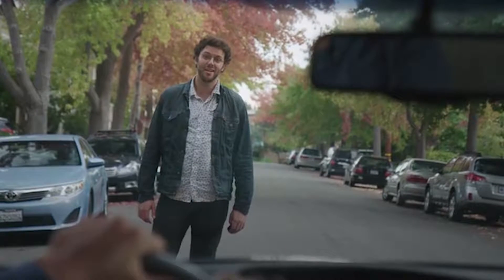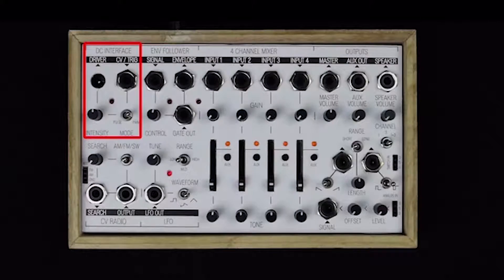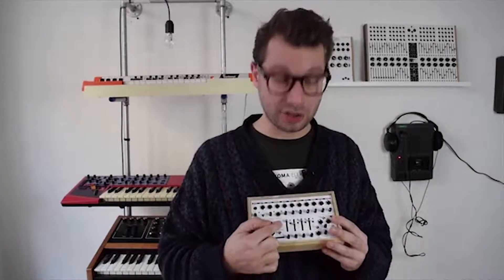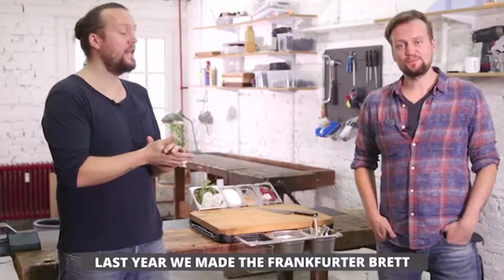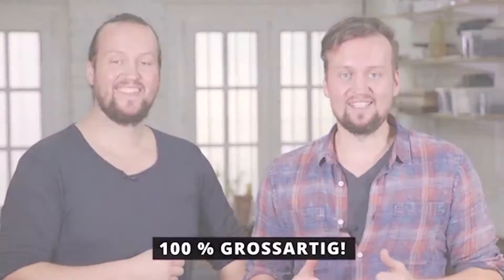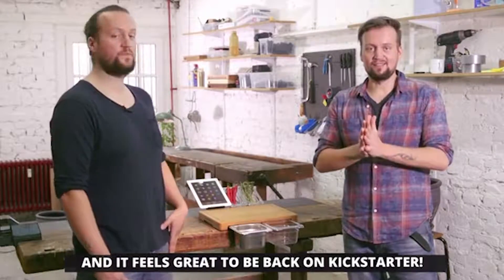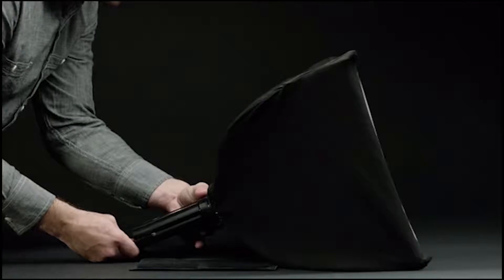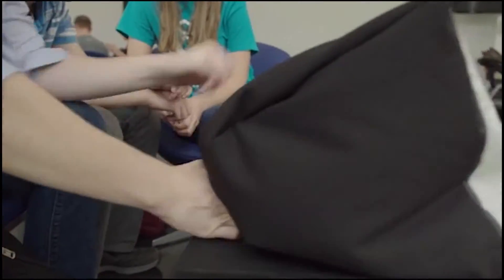Cool Car Tech, Food items, A Screen projector? - That IS Rad!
Dashbot: Add AI to Any Car for $49